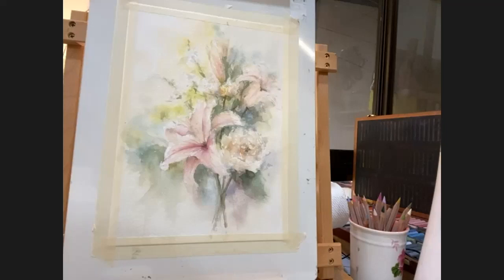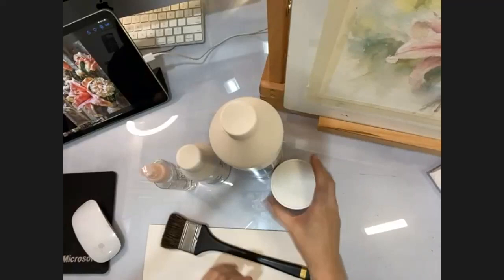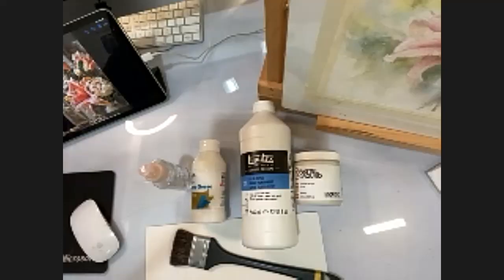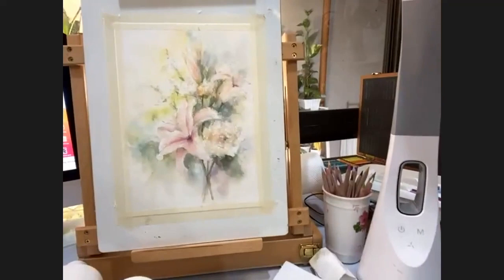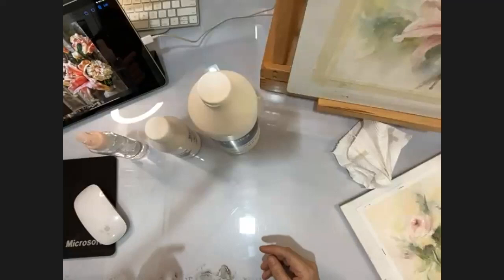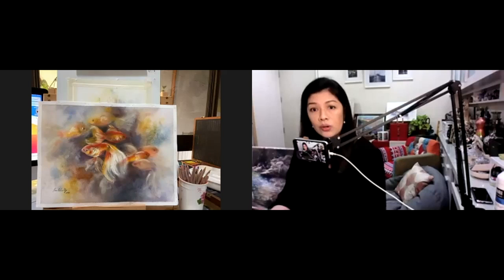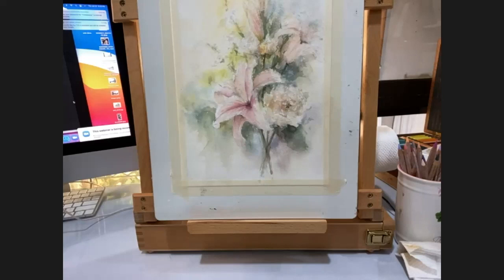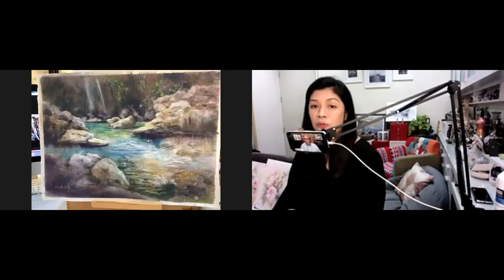Combining watercolor & pastel in a Floral still life (Iris Babao-Uy)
Special Patron show filmed live from the Philippines with Iris Babao-Uy. **UNEDITED VIDEO HERE**